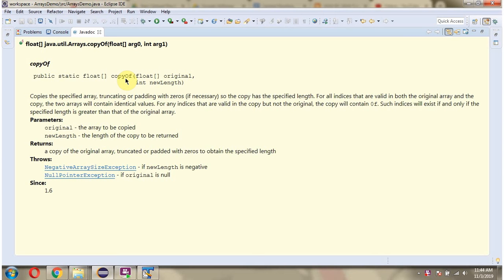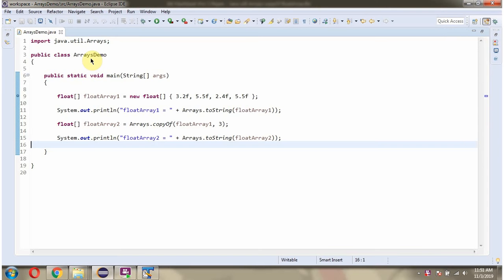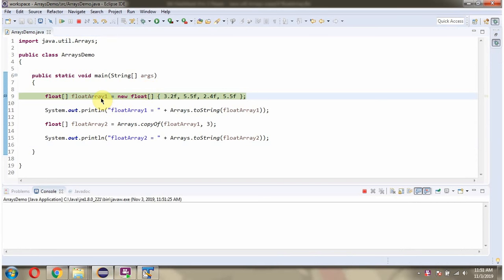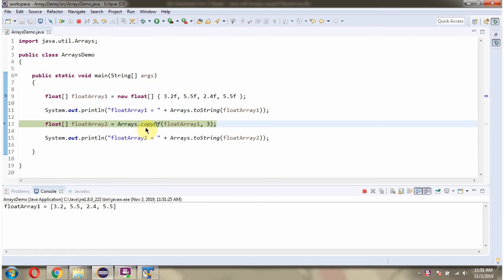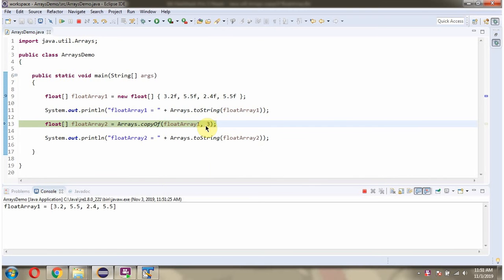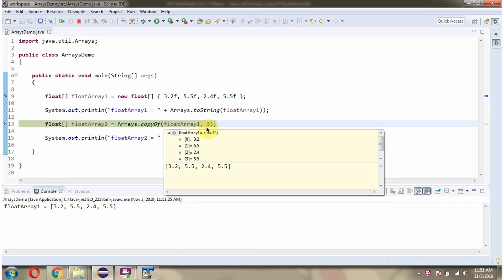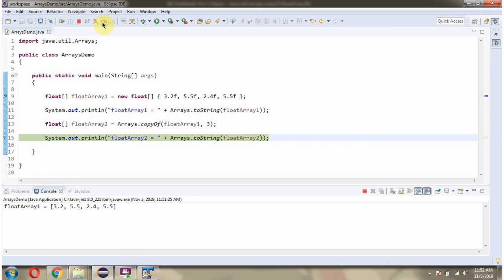How to use copyOf(float[] original, int newLength) method of Java.util.Arrays Class?